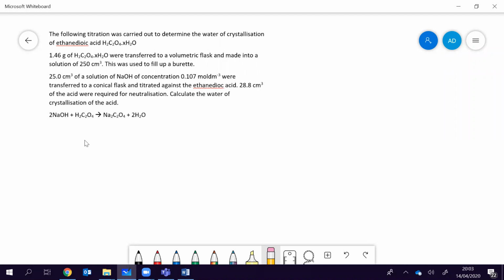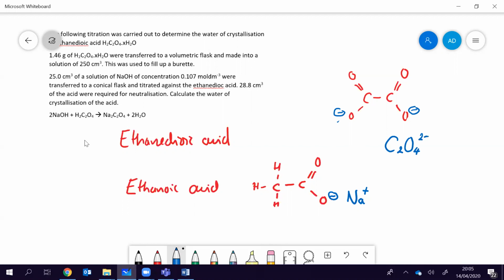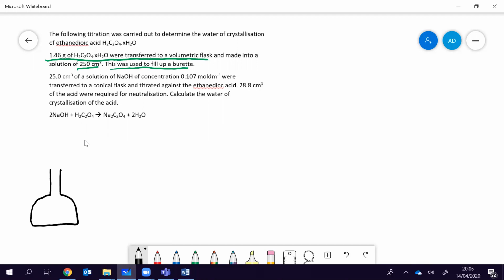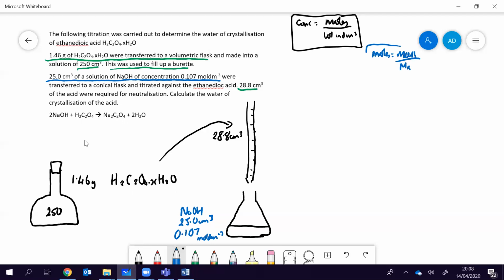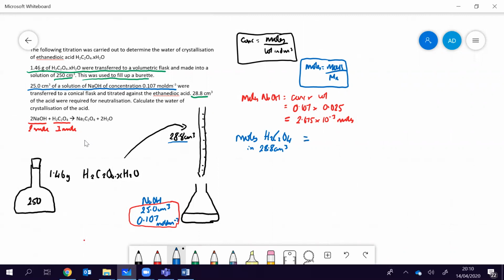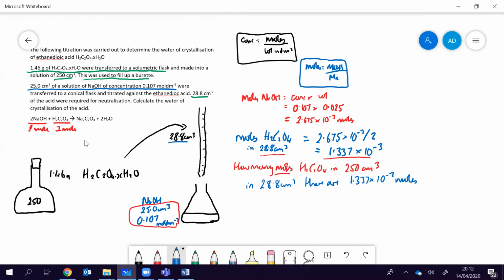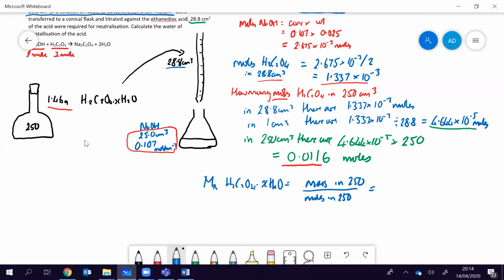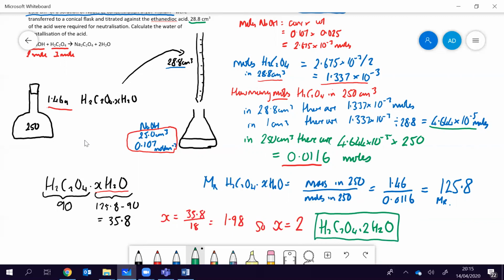1.2 Amount of Substance No 10 Ethanedioc Acid Water of Crystalisation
AQA A-level chemistry 1.2 Amount of Substance
Determine the water of crystalisation of ethanedioic acid.